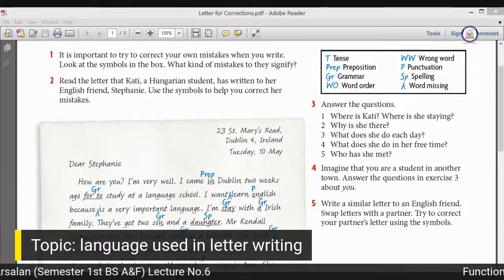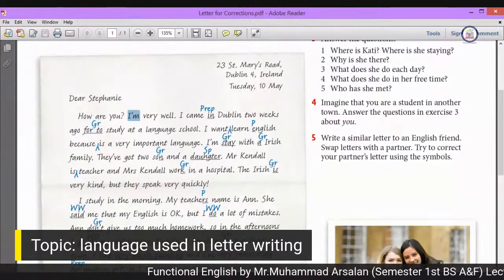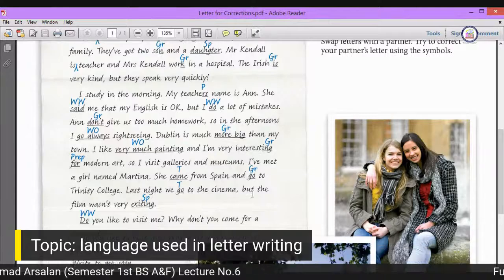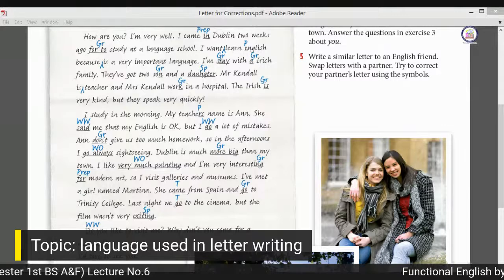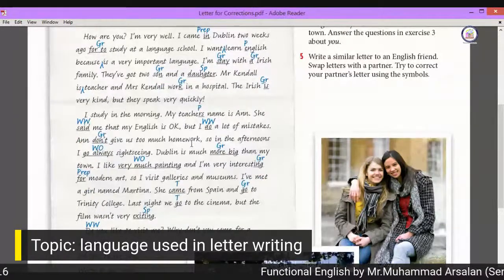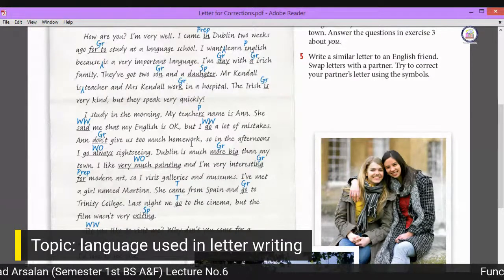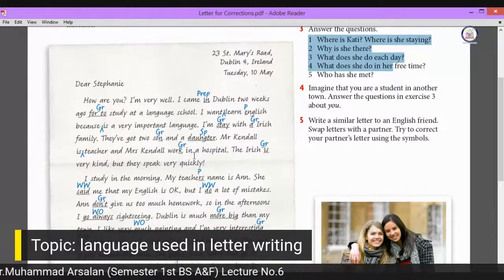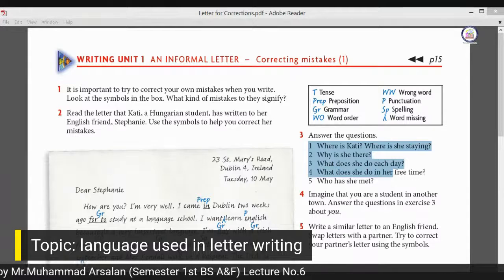Functional English by Mr.Muhammad Arsalan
Semester 1st BS AF